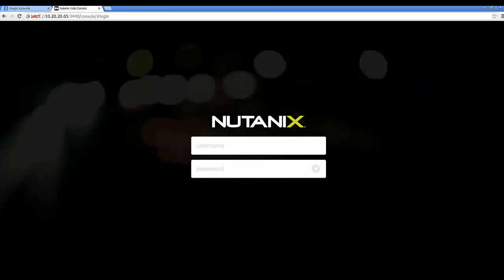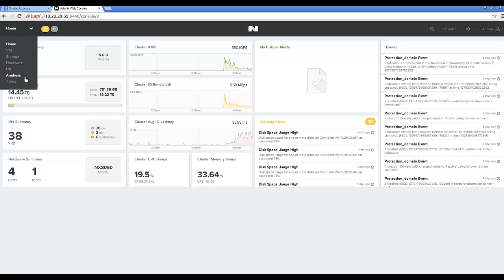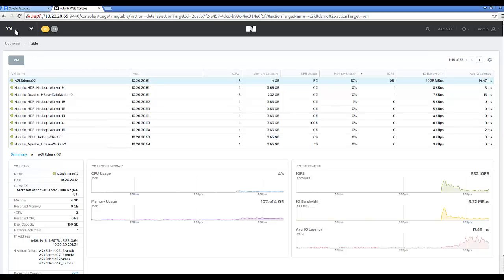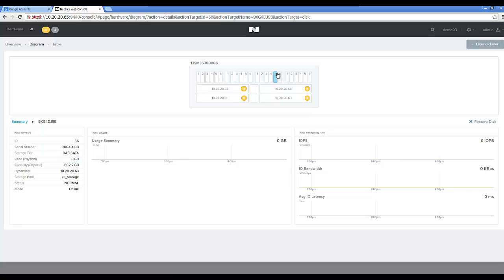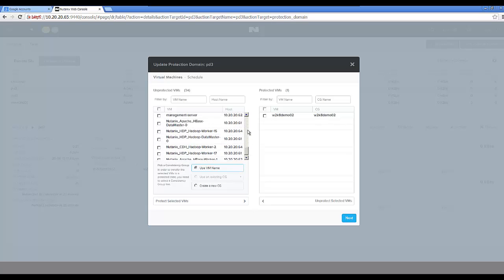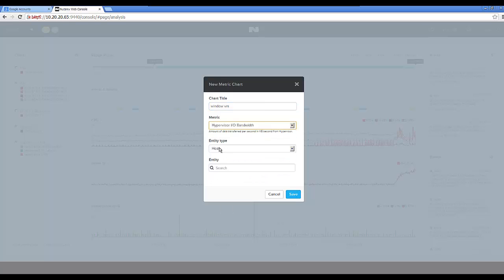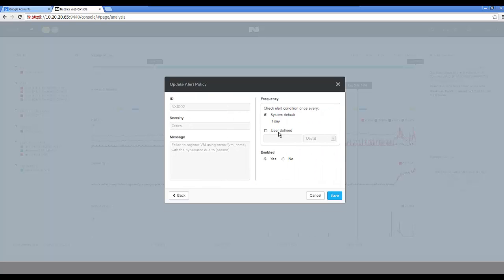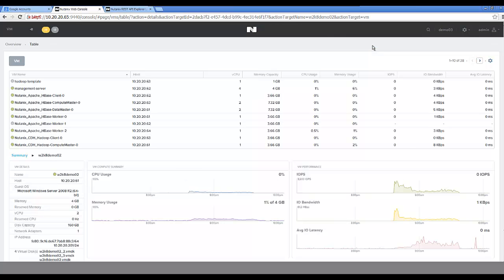Nutanix Prism UI 3.5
Nutanix Prism
Consumer-like simplicity and cloud-ready.

Supports all Nutanix functionality: server, storage, virtualization and networking